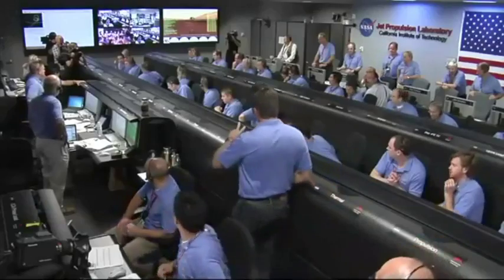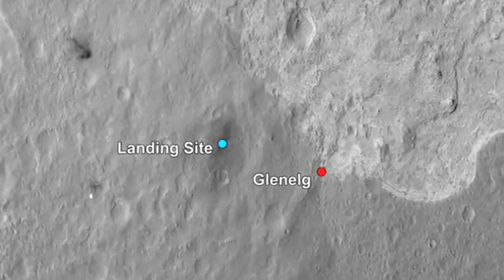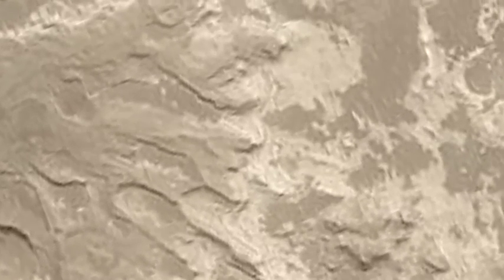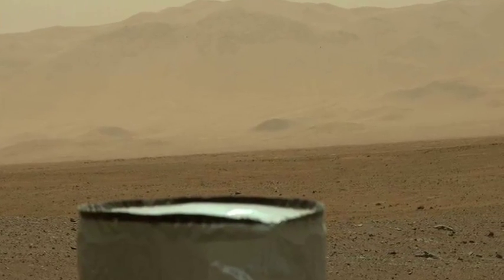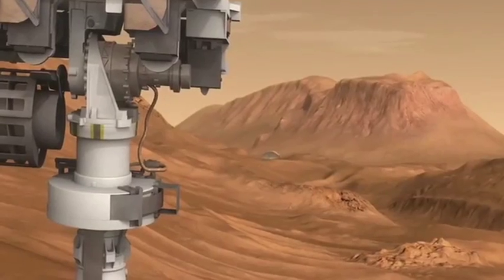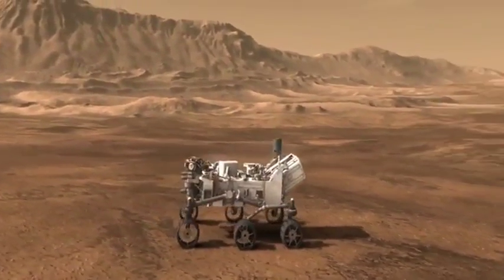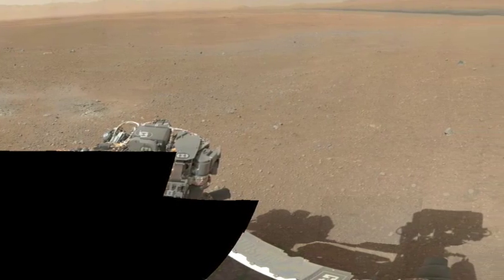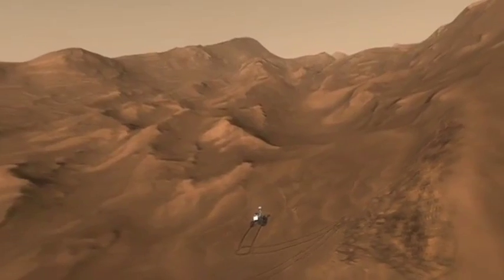Curiosity's First Stop: Ancient Flood Plains | Exclusive Video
Lead scientist for the Mars Science Laboratory John Grotzinger discusses Curiosity's first destination; exposed bedrock in the alluvial plane near the rover's landing site. Scientists hope to confirm if water flowed there on an ancient Mars.